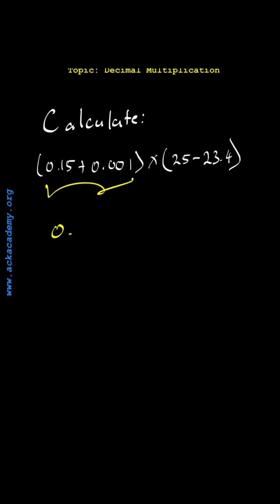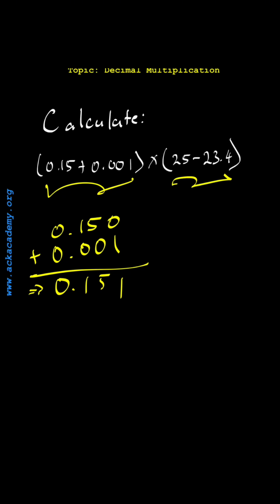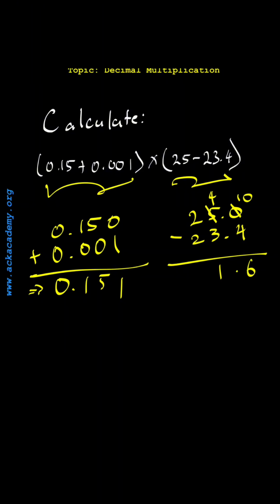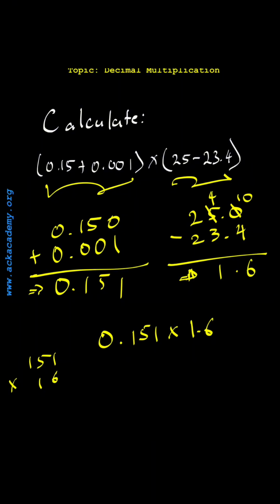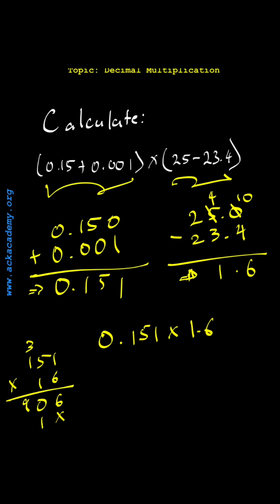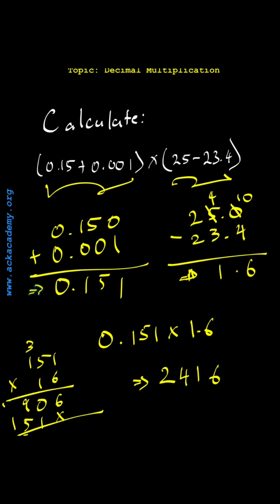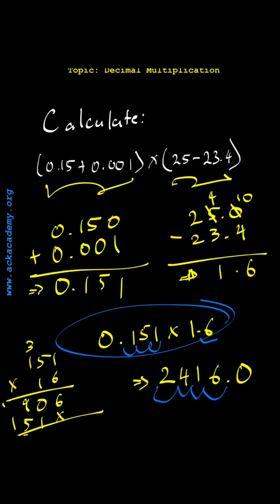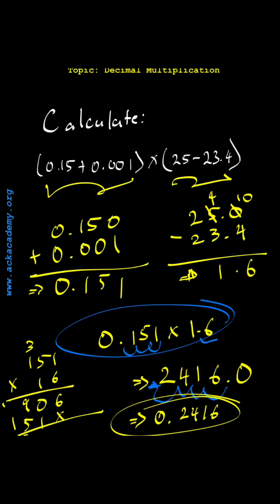44. Calculate: (0.15+0.001) x (25-23.4)